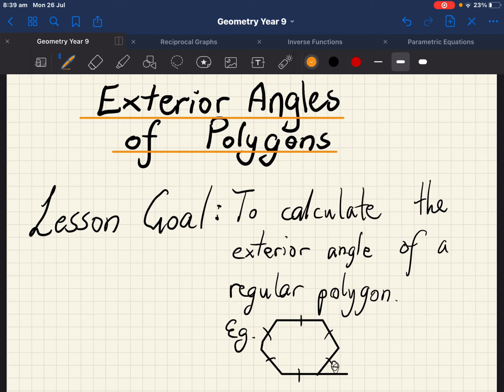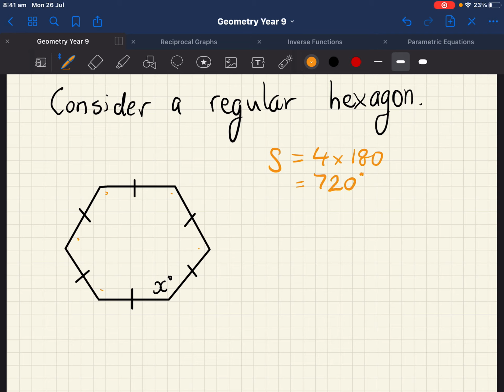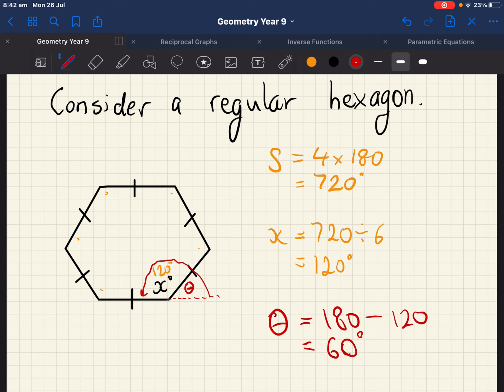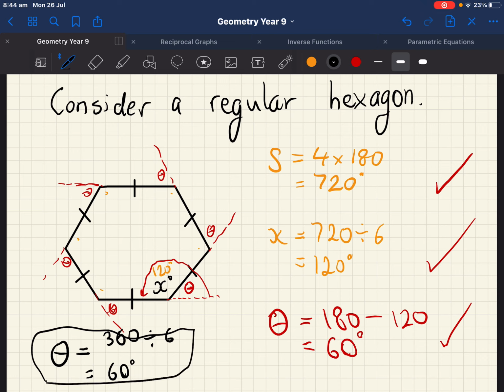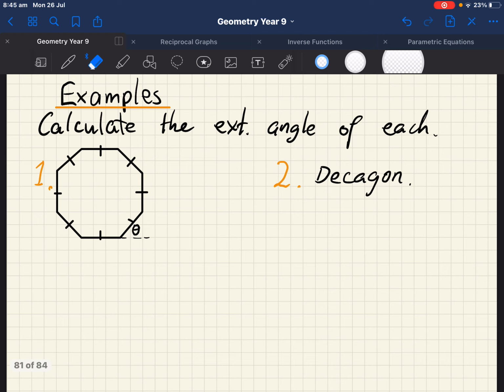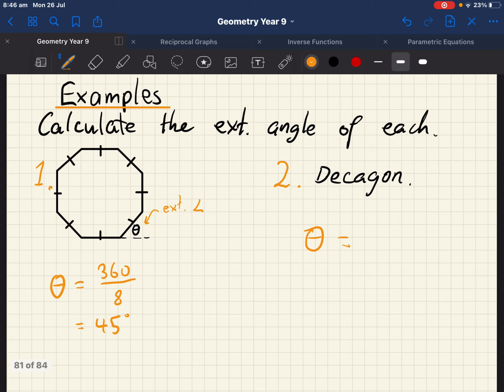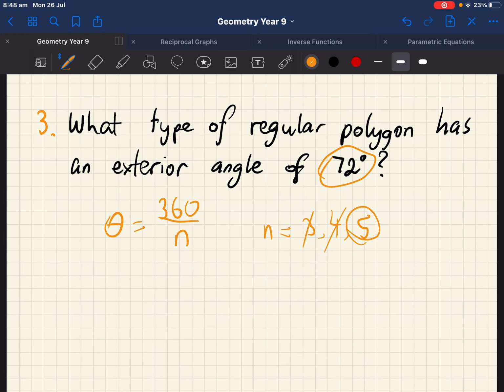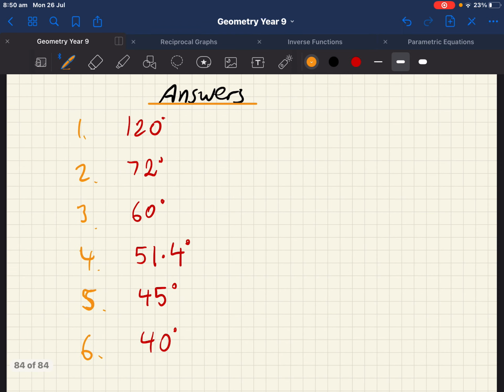Exterior Angle of Regular Polygons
How to find the exterior angle of a regular polygon?